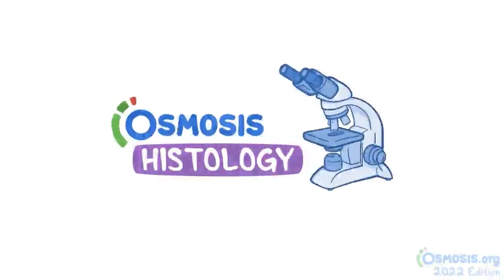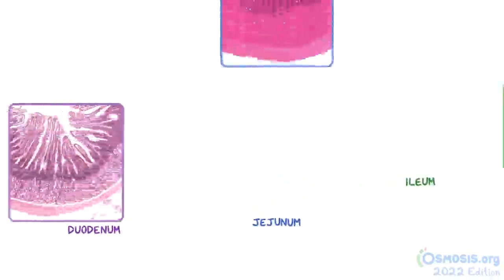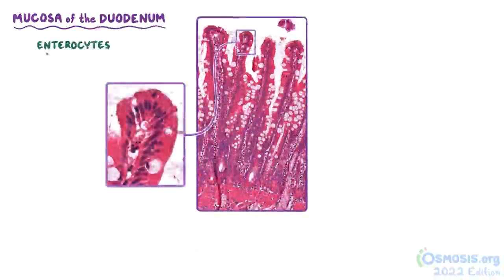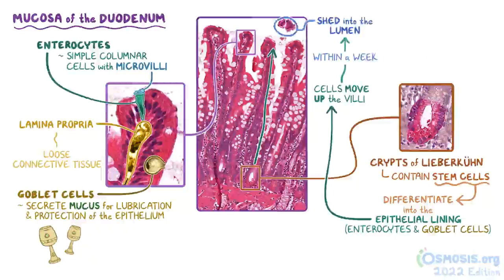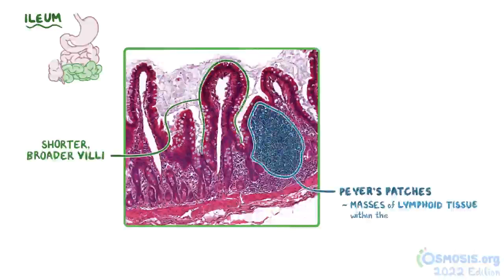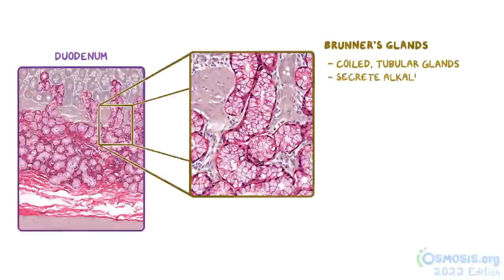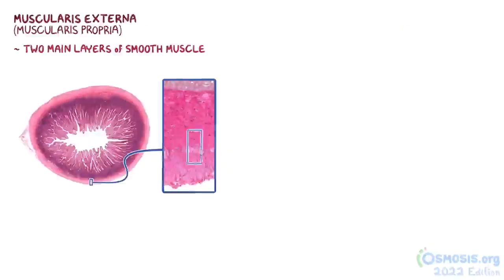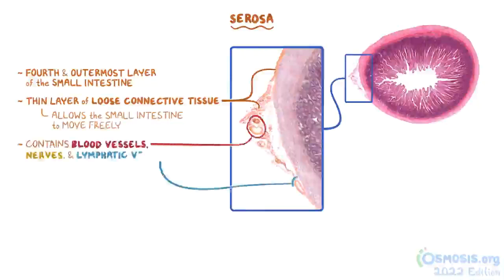16 3 Gastrointestinal system Histology Smallintestinehistology1 mp4